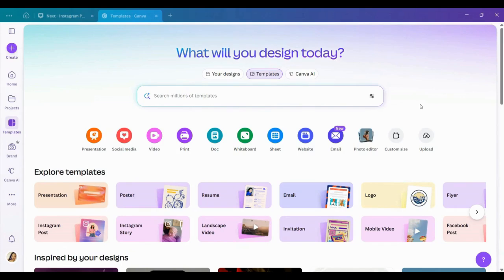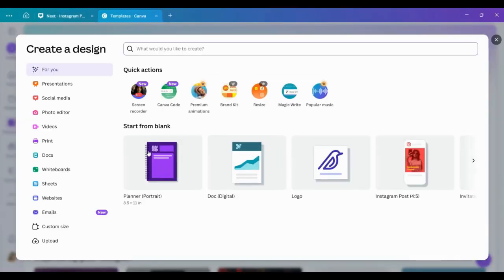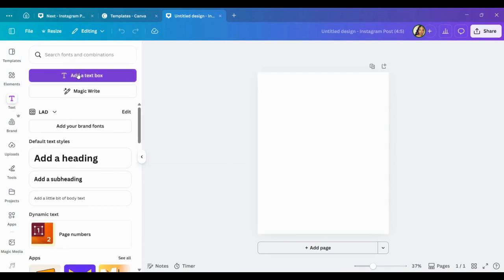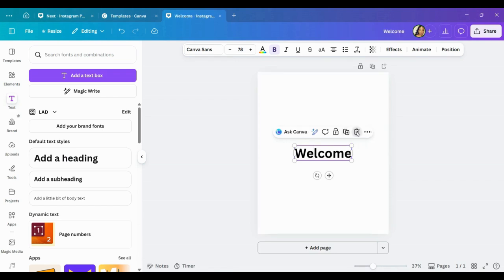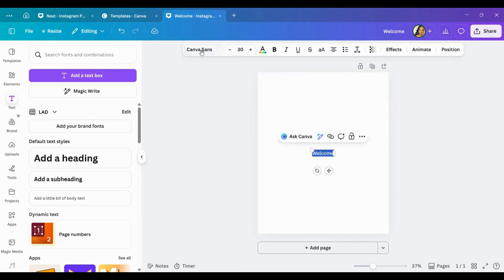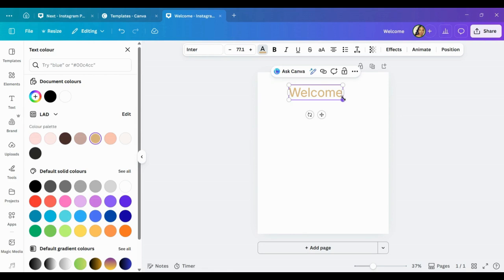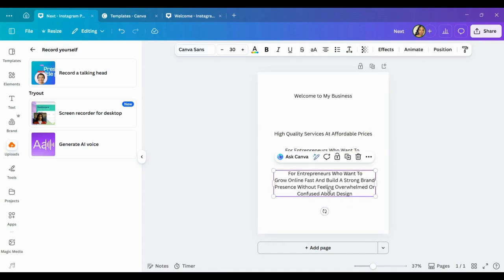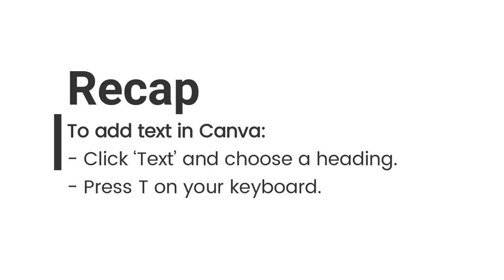The Fastest Way to Add Text in Canva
Want to learn how to add text in Canva the right way? In this beginner-friendly tutorial, I’ll show you how to quickly add, edit, and customize text so your designs look clean and professional.

Whether you’re creating social media graphics or starting a digital product business, mastering Canva text basics is essential. I’ll also share a simple shortcut that saves time and helps you design faster.